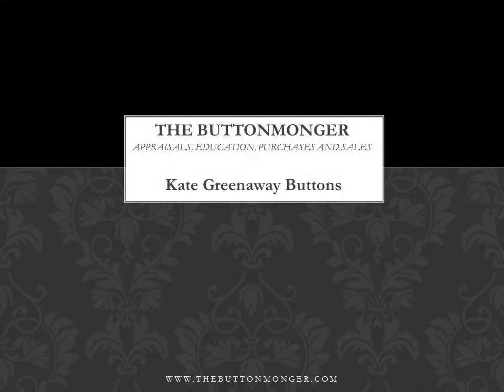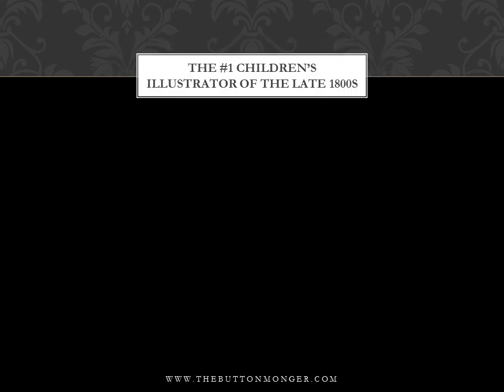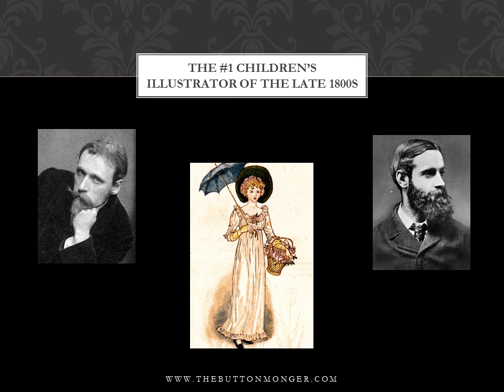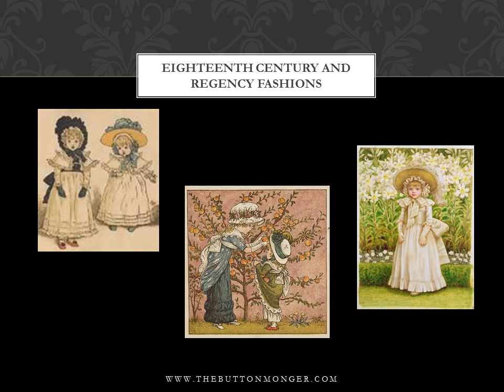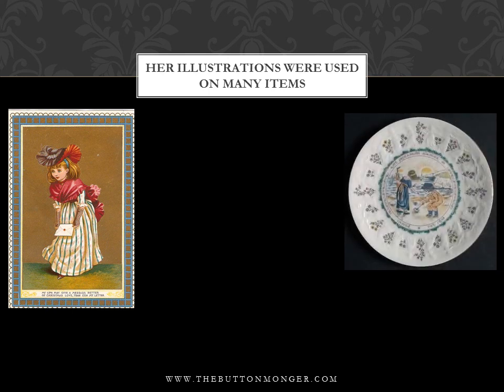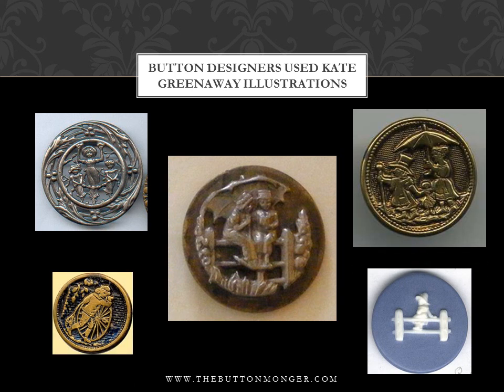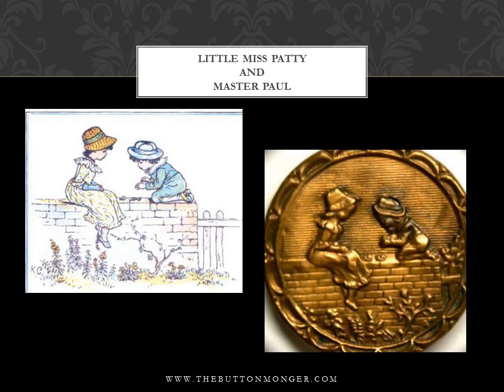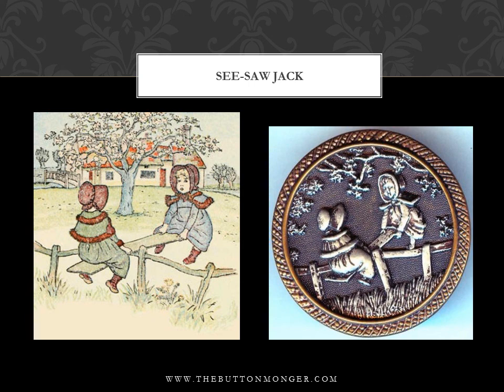Kate Greenaway Buttons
The Buttonmonger discusses Kate Greenaway and Kate Greenaway Buttons.